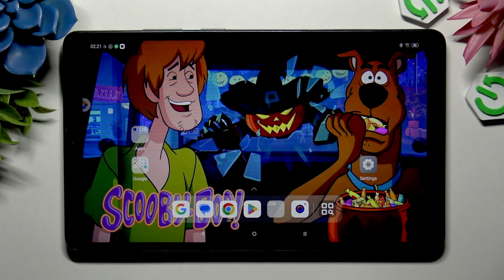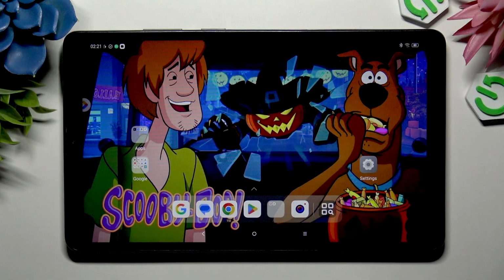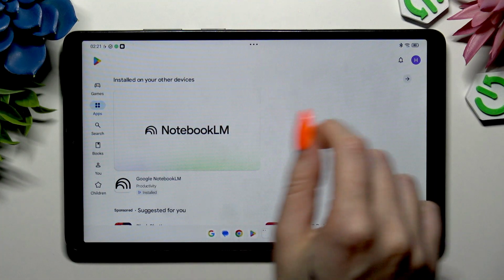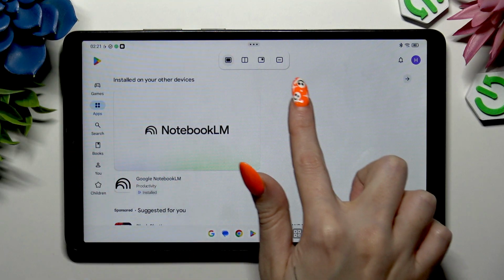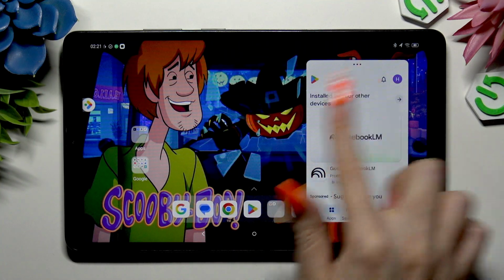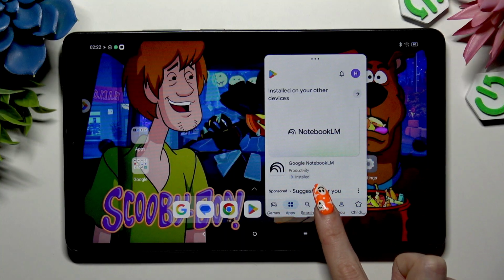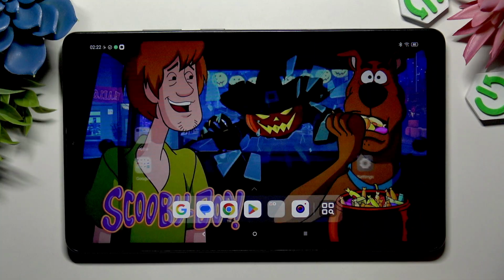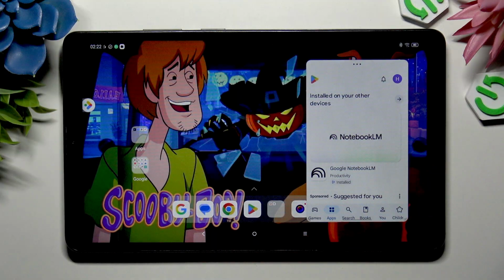LENOVO Tab One – How to Open Apps in Pop Up View (Floating Windows)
Want to use multiple apps at once on your LENOVO Tab One? In this video, you’ll learn how to open apps in pop up view, also known as floating windows, on your LENOVO Tab One tablet. We’ll show you two easy methods to launch your favorite apps in a floating window, so you can multitask, move apps around the screen, and manage your workflow more efficiently. Whether you’re looking to boost productivity or just want to try out the pop up view feature, this step-by-step guide will help you get started with floating windows on your LENOVO Tab One.

How to open apps in pop up view on LENOVO Tab One?
How to use floating windows on LENOVO Tab One tablet?
How to multitask with pop up apps on LENOVO Tab One?

0:00 Introduction
0:08 First method to open apps in pop up view
0:26 Using the three dots menu
0:40 Moving and closing pop up windows
1:10 Minimizing and restoring pop up apps
1:29 Second method: background apps to floating window
1:45 Final tips and outro